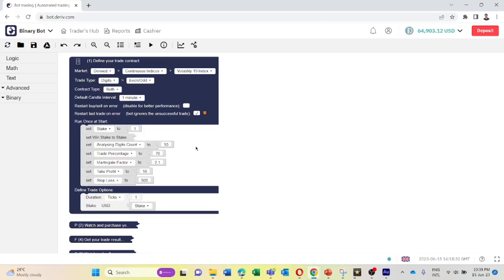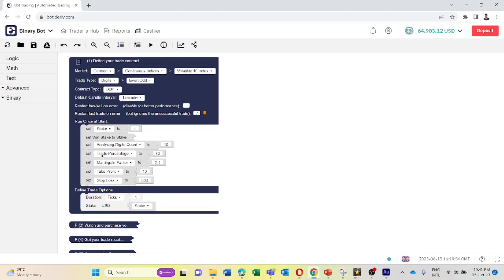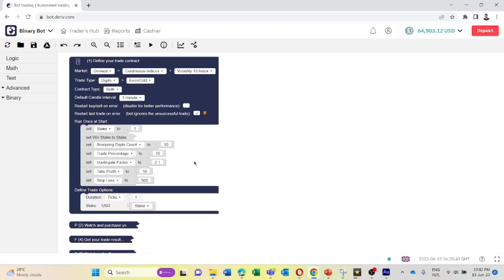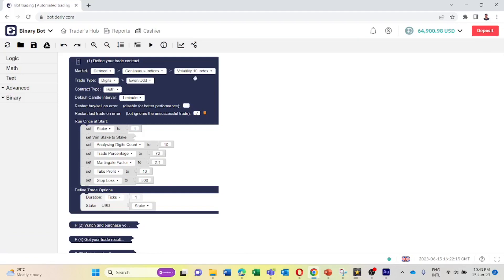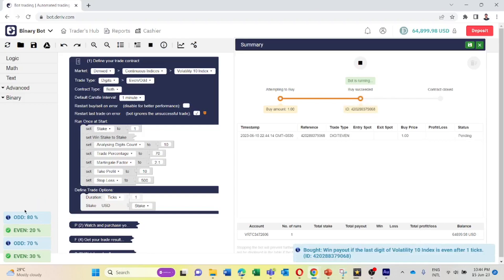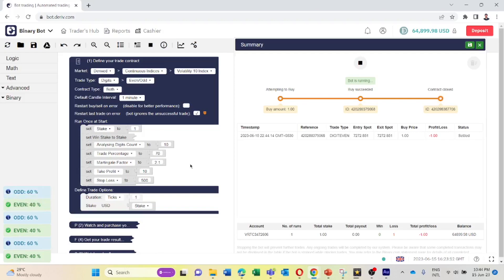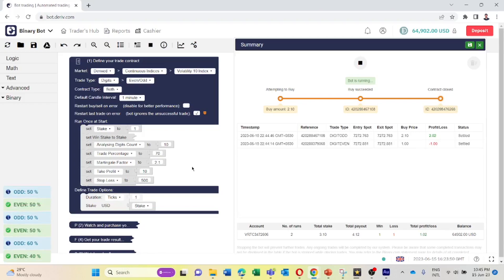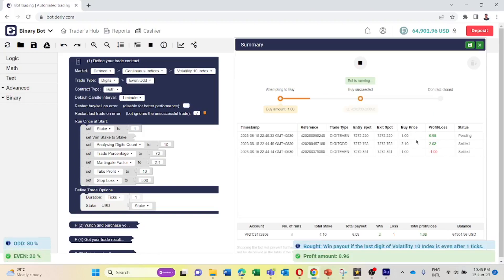ODD Even Digit Percentage % analysing Deriv Binary Bot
This bot Analyse Last Digit Stat percentage. If you enter 100 in “Analysing Digit Count” bot calculates ODD % and EVEN % of given last digits.

This bot analyzes a list of past digits and calculates the percentage of odd and even numbers in the list. If either the odd or even percentage is higher than a given value in “Trade Percentage”, the bot executes a trade in the opposite direction.

To implement this bot on the Deriv Bot platform, you would follow these steps:

Connect to the Deriv Bot platform: Start by accessing the Deriv Bot platform and logging in to your account.
Once logged in, navigate to the bot creation section and choosethe bot file.
Set up inputs: Define the inputs for your bot. In this case, you would need to specify the analysing number of historical digits list and the given threshold value for odd or even percentages.
Compare percentages: Compare the odd and even percentages against the given threshold value.
Execute trades: If either the odd or even percentage is higher than the threshold, the bot should execute a trade in the opposite direction. For example, if the odd percentage is higher, the bot could initiate a trade in favor of even numbers, and vice versa.
Set trade parameters: Define the trade parameters such as trade duration, Stake , and any risk management settings like “Take Profit”and “Stop Loss” based on your trading strategy.
Deploy the bot: Once you are satisfied with the performance during the demo Account, deploy the bot to live trading on the Deriv Bot platform.
It’s important to note that trading strategies should be thoroughly tested and validated before deploying them with real funds. The effectiveness of this particular strategy will depend on the characteristics of the historical digits list and market conditions.